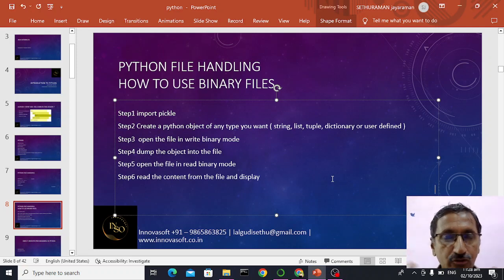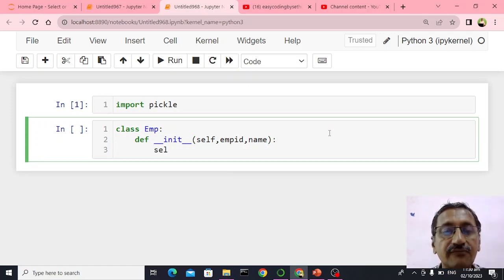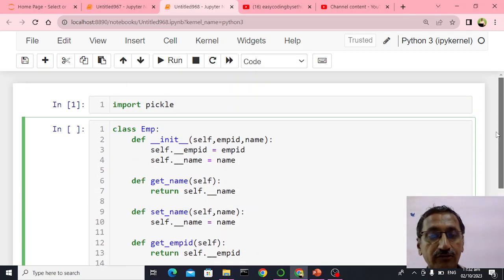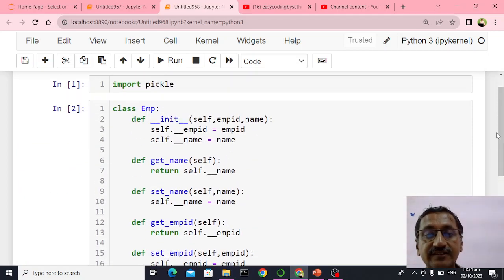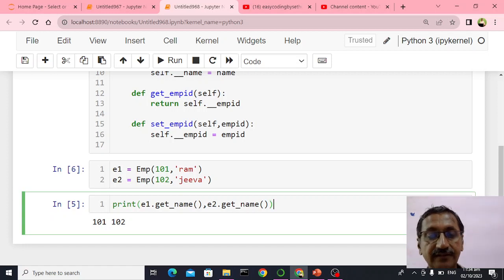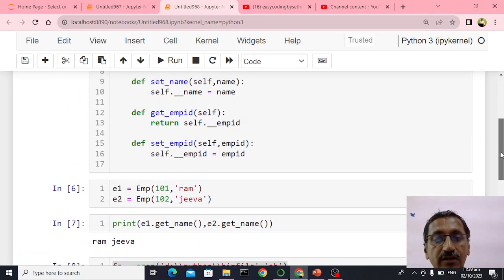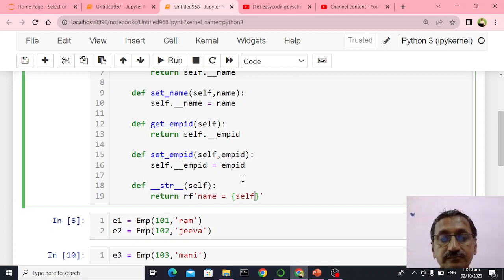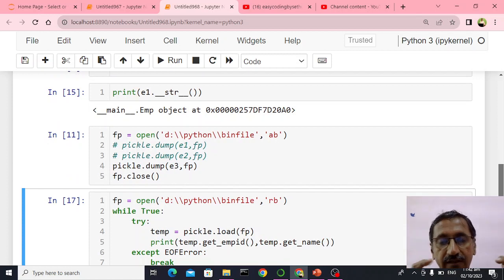Python binary file user defined data